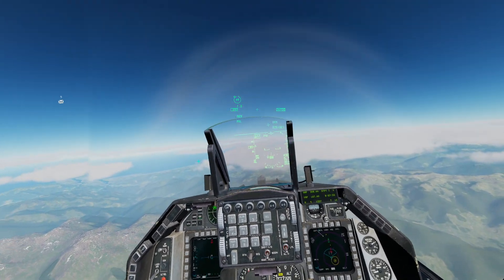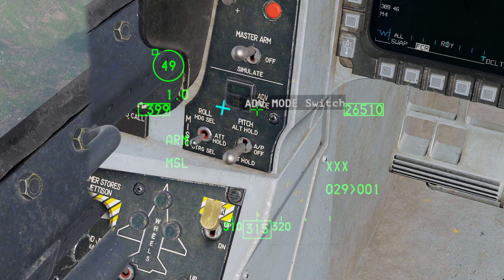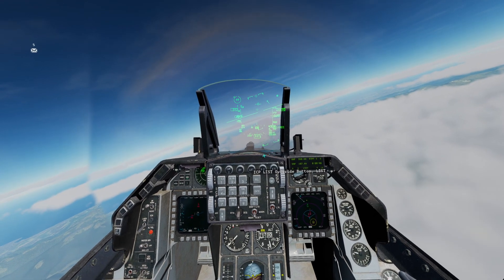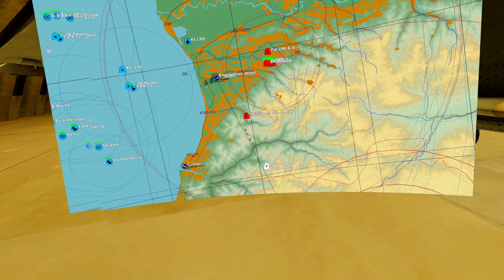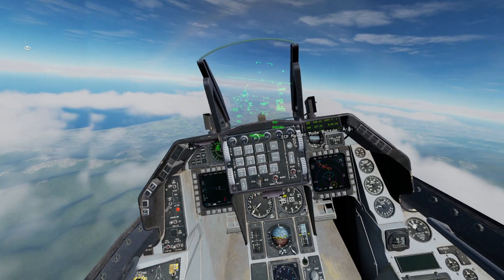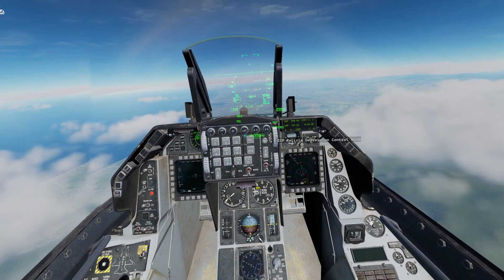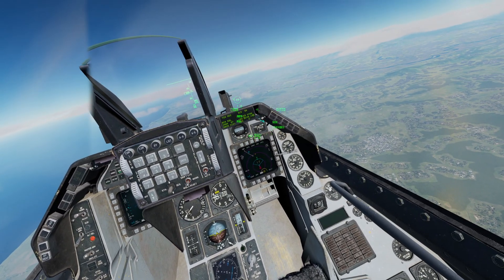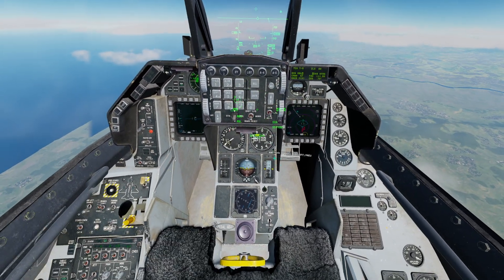Zero to Hero | DCS F-16C | 8 - Navigation/TACAN 2 & ILS Intro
Extra Navigation/TACAN techniques & ILS Intro for the DCS F-16C Viper